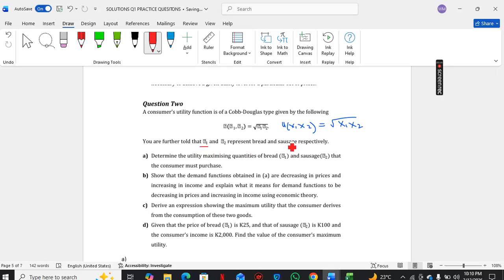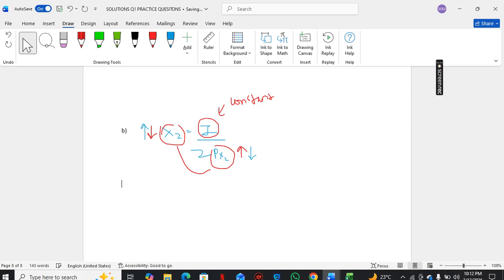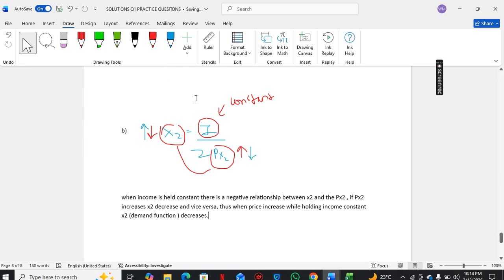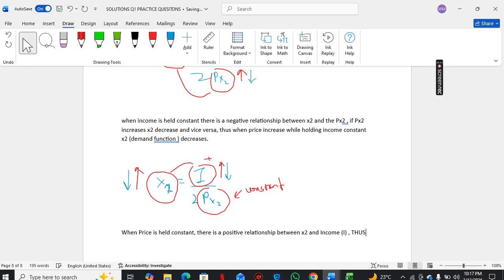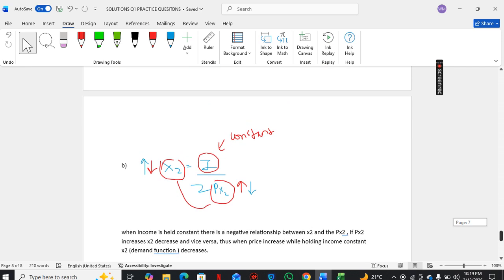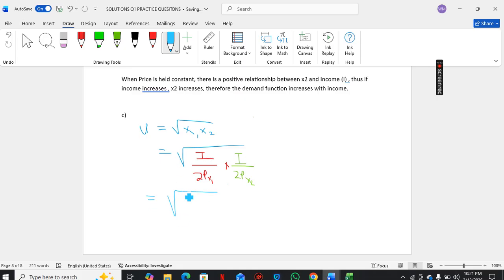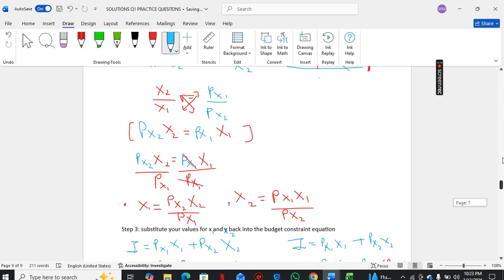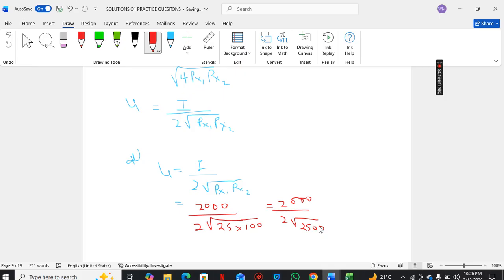EXAMPLE 2 b Indirect Utility Functions